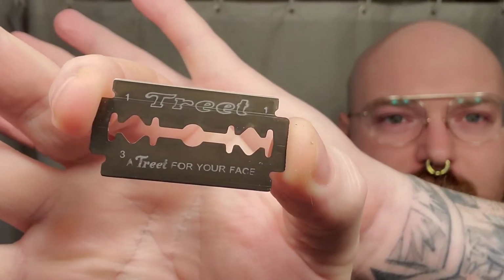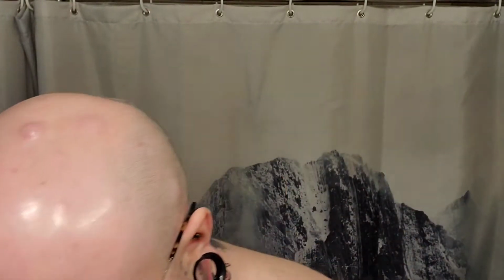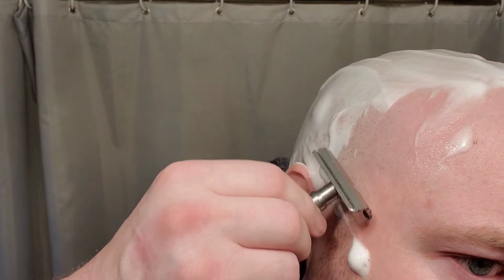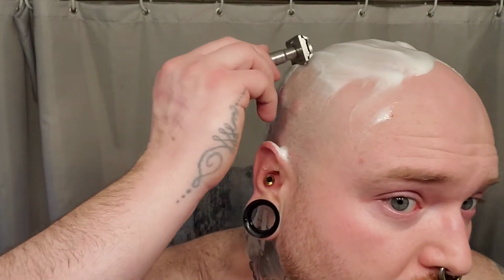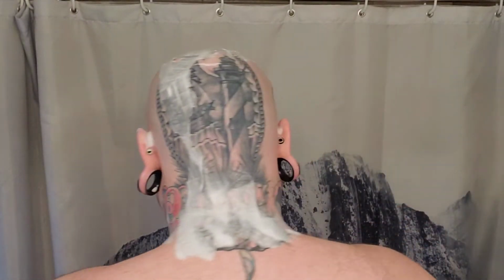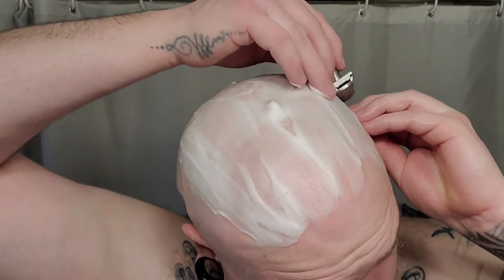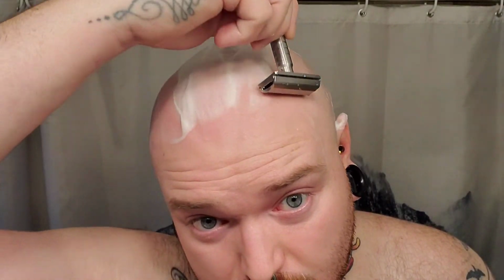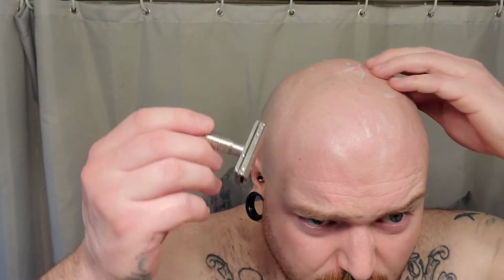Head Shavers Ball